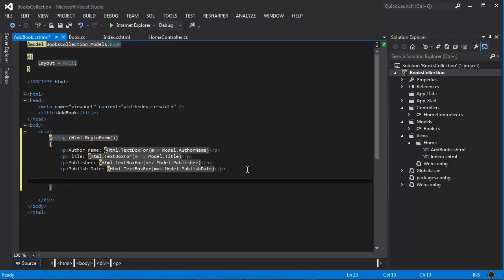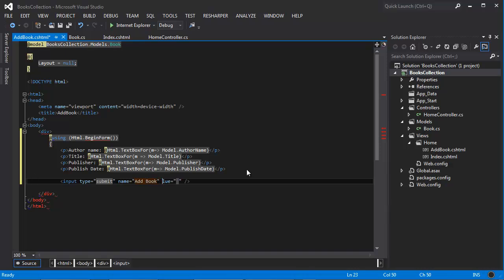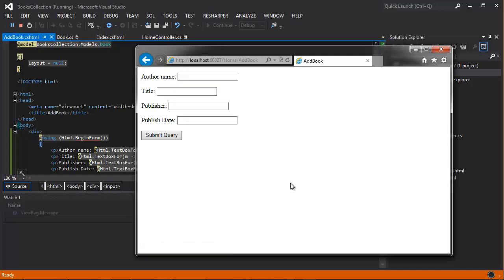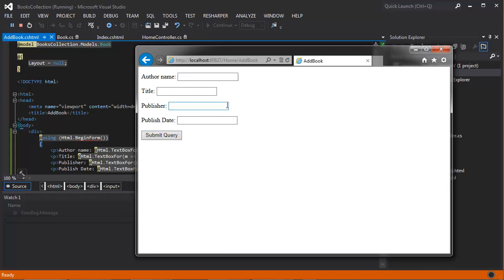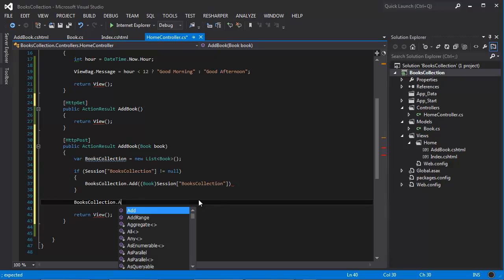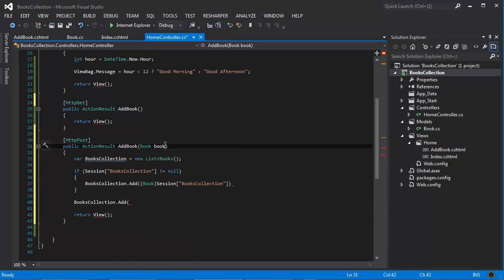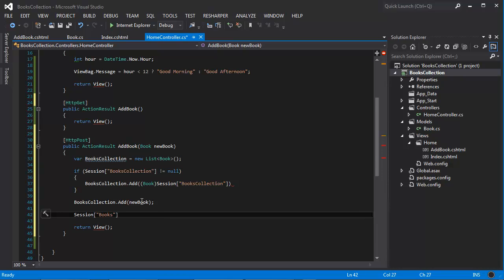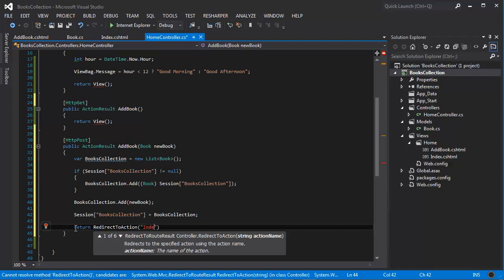Part 5: Creating the Data Entry Form ASP.NET MVC 4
Quick video showing you how to create the data entry form, and how to handle the POST back to the server.

Fabio Scopel